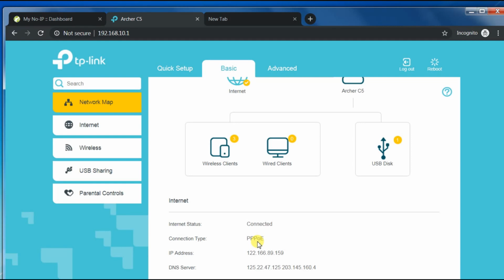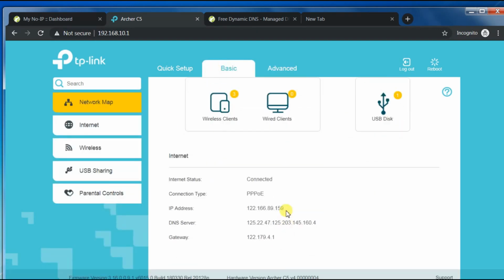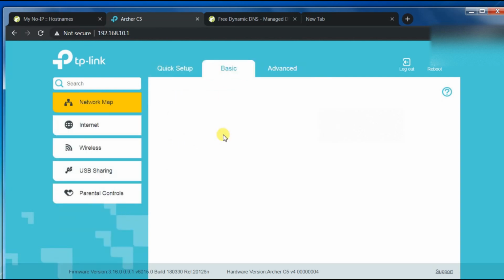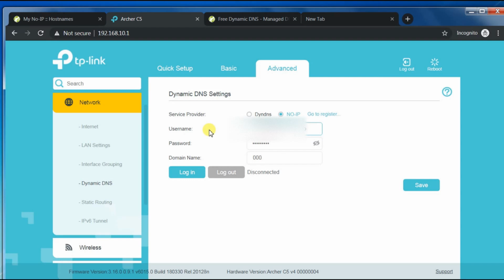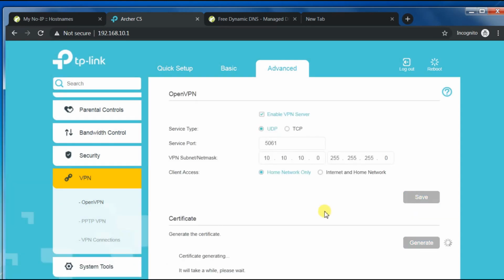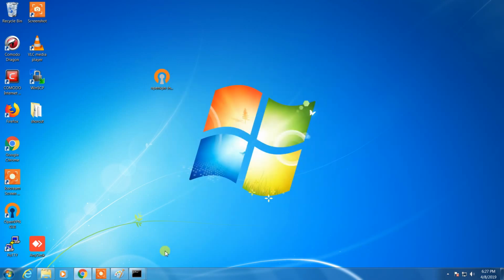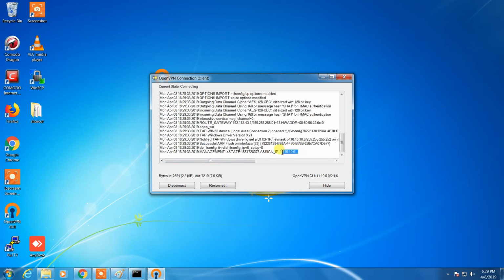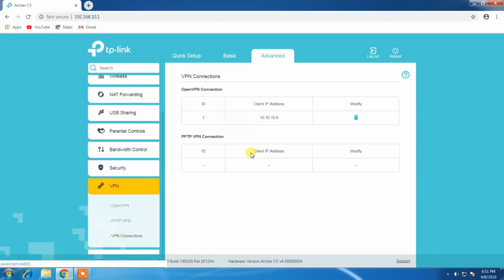Home Internet Router To Free VPN Router | DDNS Setup on Router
How to Convert Internet Router To Free VPN Server | DDNS Setup on Router

In this Video we are going to see how to convert TP-link Archer C5 router into VPN server. Archer C5 has inbuilt Open VPN server. we enable the service and then connect with openvpn client .